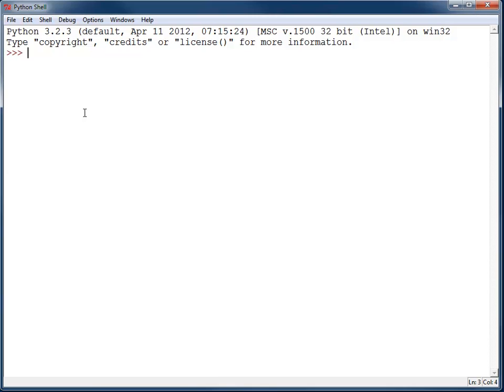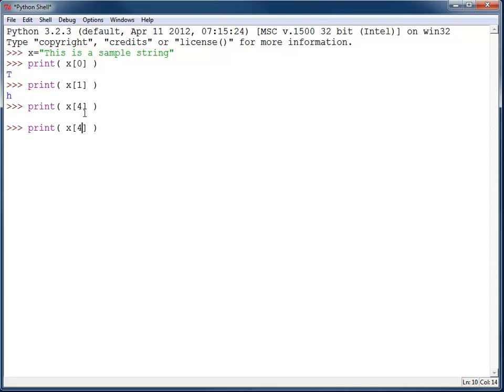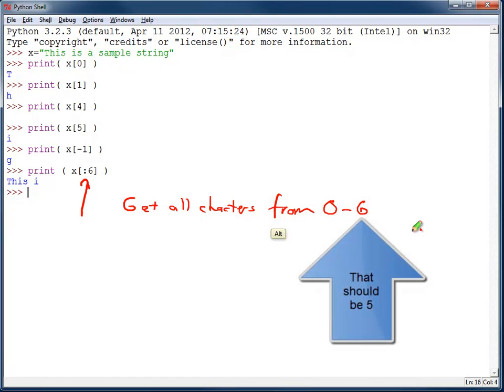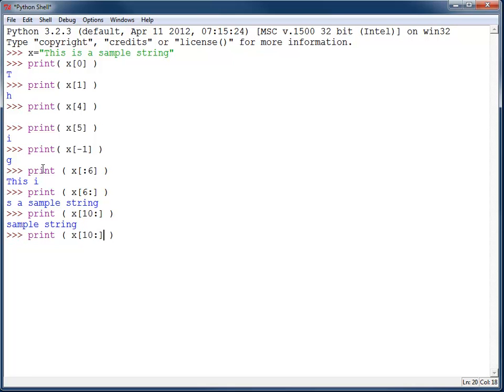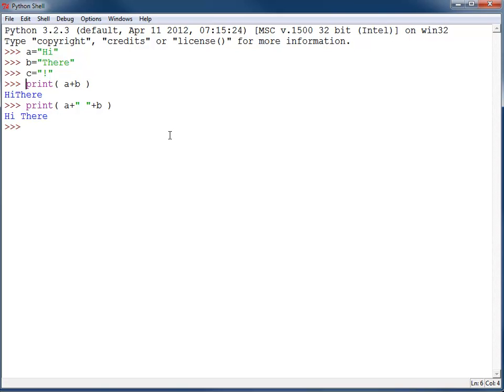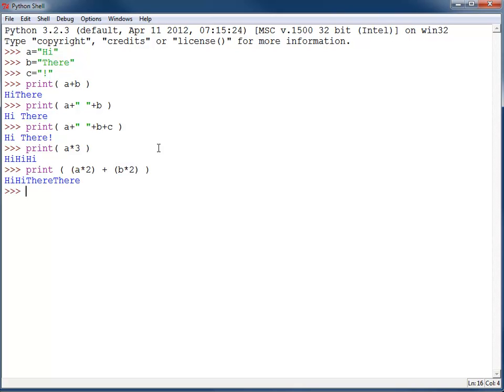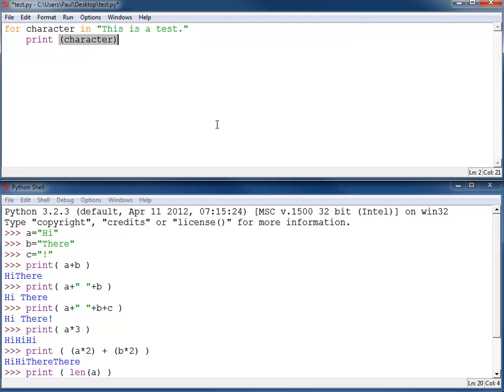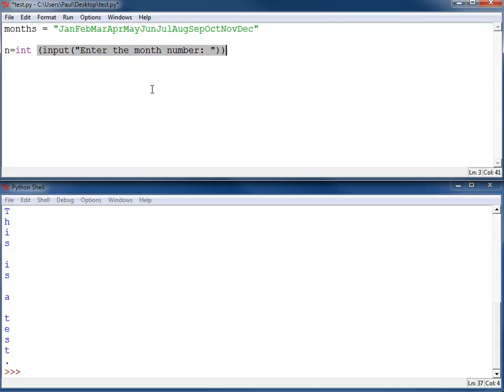Chapter 7: Splitting Strings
How to split strings and lists in Python.